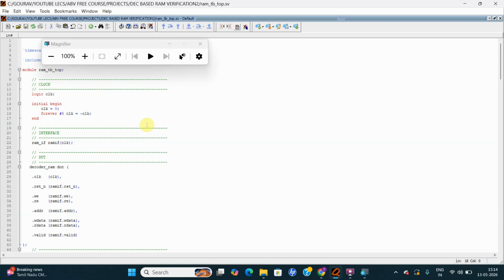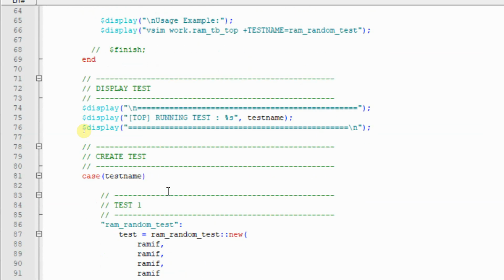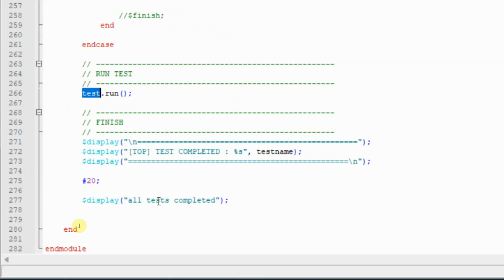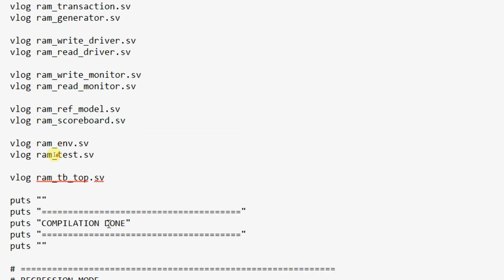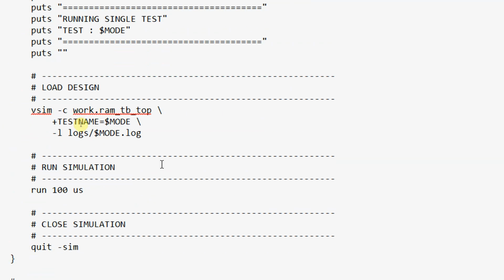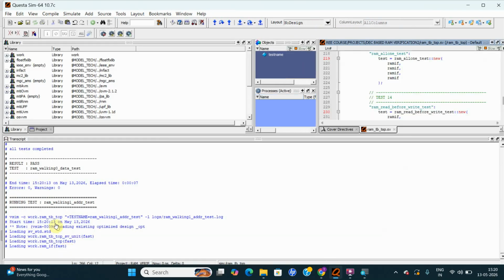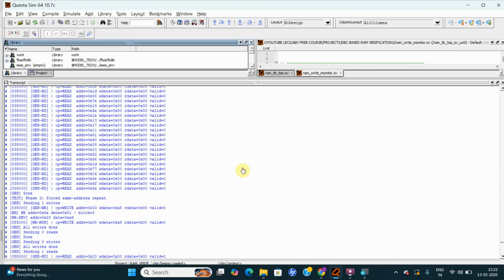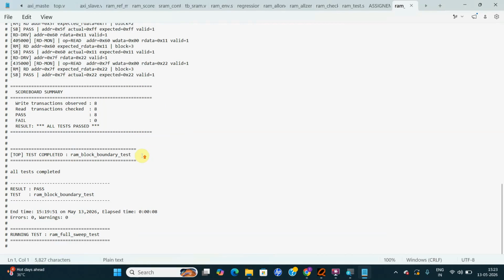SystemVerilog Testbench Day 12 | Top Module Design | Connecting DUT & Verification Environment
In Day 12 of the SystemVerilog Testbench series for Decoder-Based RAM, we developed the Top Module, which is responsible for connecting the DUT with the complete verification environment.

The Top Module acts as the highest-level module in the simulation setup and integrates all components together for execution.

In this session we covered:

• Development of the Top Module
• Instantiating the DUT and Interface
• Connecting the Environment with the DUT
• Passing the virtual interface handle
• Understanding the complete simulation setup

With the Top Module in place, the entire verification architecture becomes ready for simulation and execution of test cases.

This session combines all previously developed components into one complete SystemVerilog verification framework for Decoder-Based RAM.